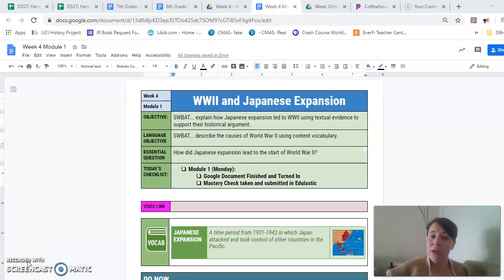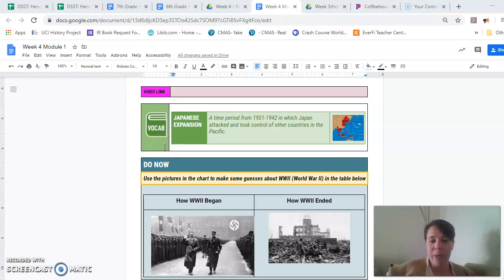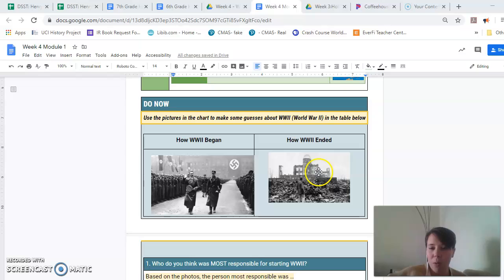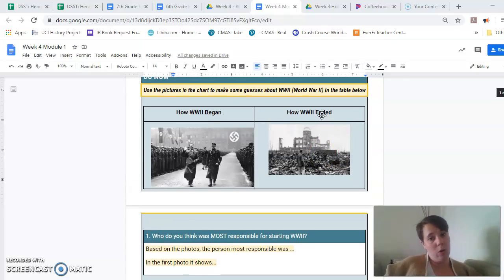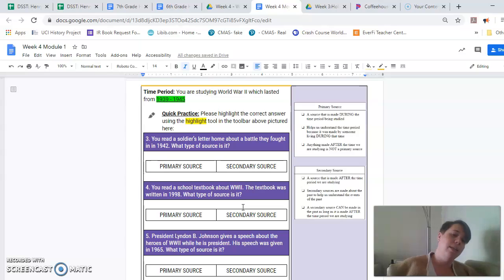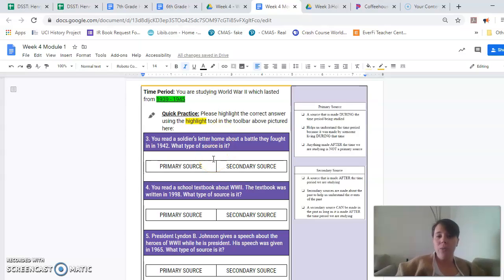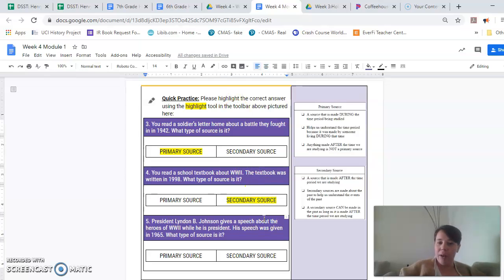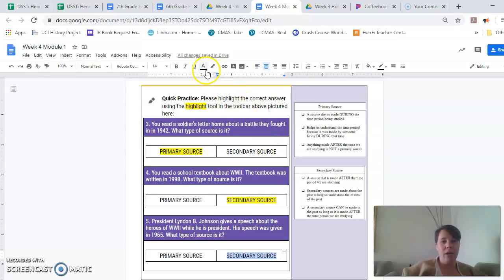Week 4 Mod 1: Intro + Do Now